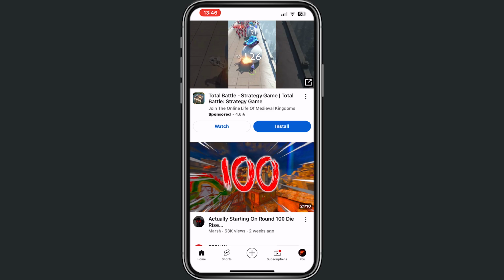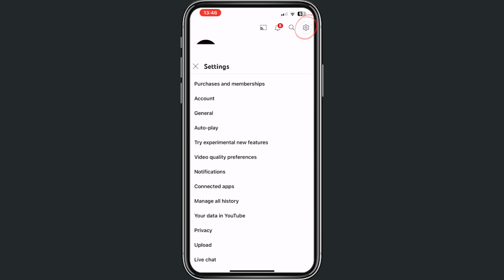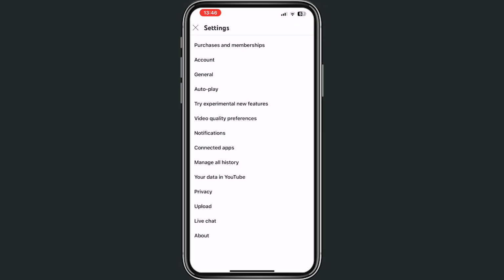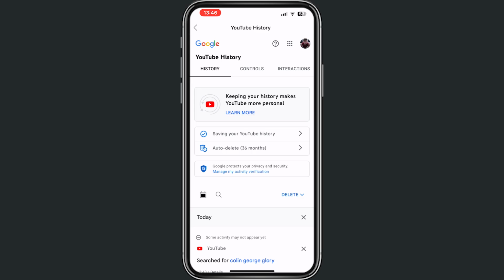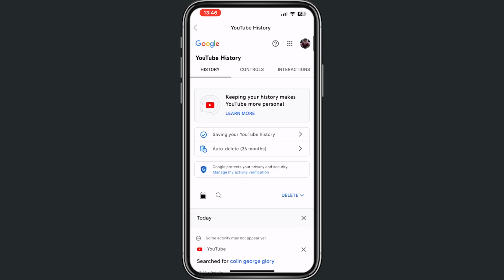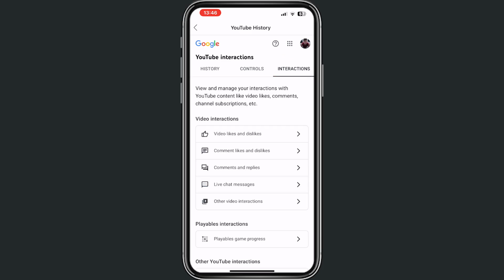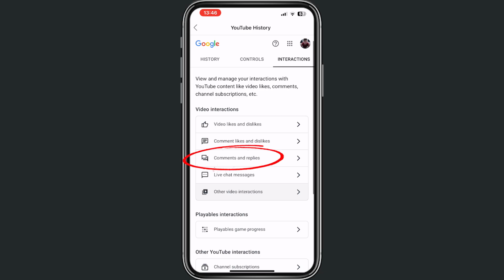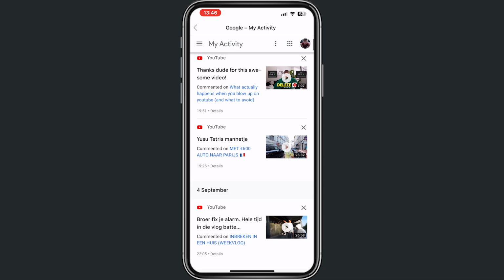How To Check Replies To Comments On Youtube (Mobile) - Easy Guide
How To Check Replies To Comments On Youtube (Mobile)

In this informative video, we will guide you through the process of checking replies to comments on YouTube using your mobile device. You will learn step-by-step instructions to navigate the YouTube app effectively, ensuring you never miss a response to your comments. Join us as we explore this essential feature that enhances your engagement with the YouTube community.